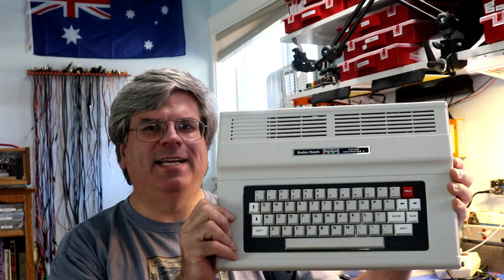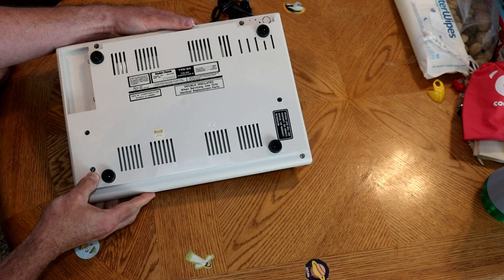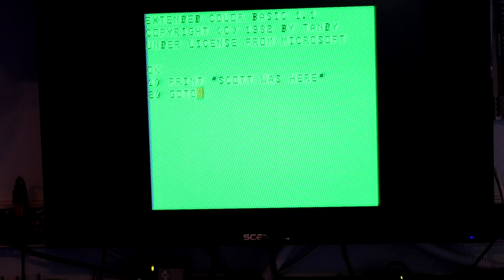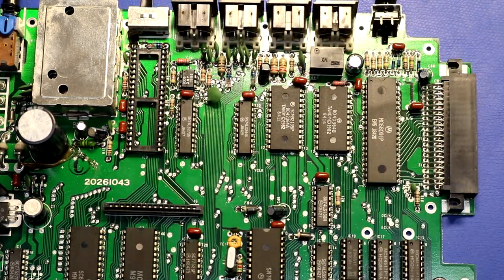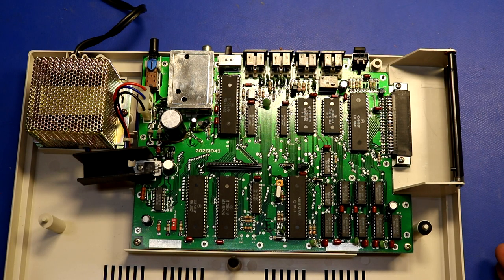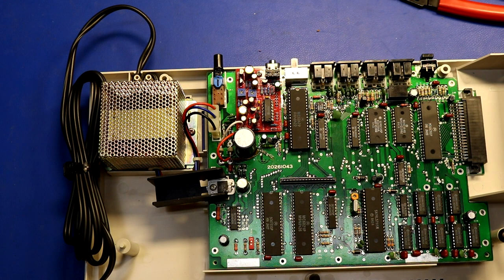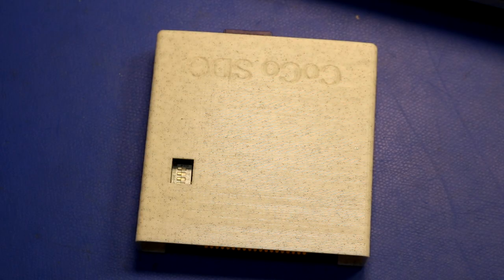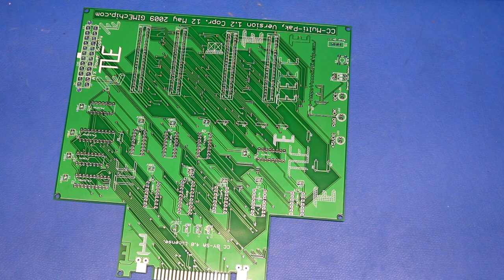Tandy Color Computer 2: Ram Upgrade, Composite Mod, DIY Multi-Pak Interface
I fondly remember the CoCo 2 from my youth. I had an extended basic 16K Coco 2. That one is long gone, and I've been watching eBay for a while for a suitable replacement. In this video, I unbox a NOS Coco 2, and I immediately set to modifying it with period-accurate modifications. I upgrade the RAM from 16K to 64K. I replace the RF Modulator with one of Ed Snider's Composite Boards. I then go ahead and build a Multi-Pak Interface based on some gerbers that I came across on the web, and build a 3D Printed case for the DIY MPI.